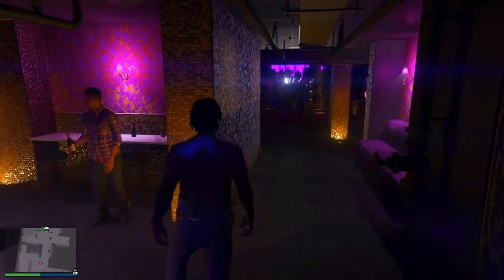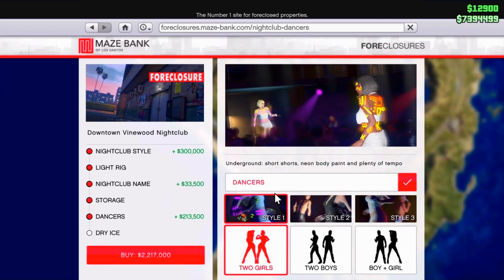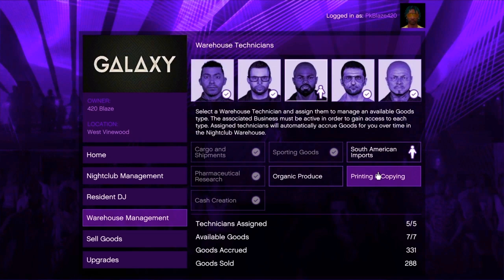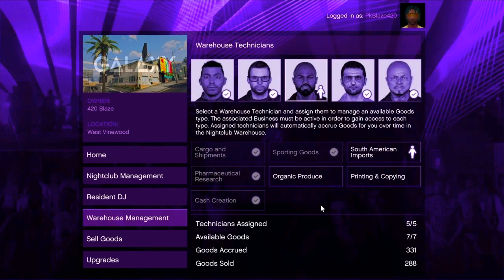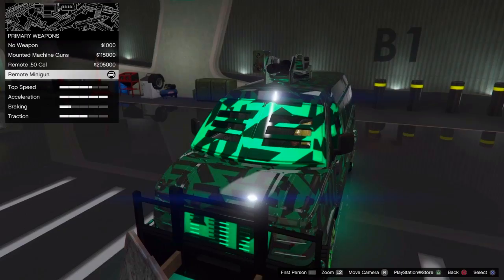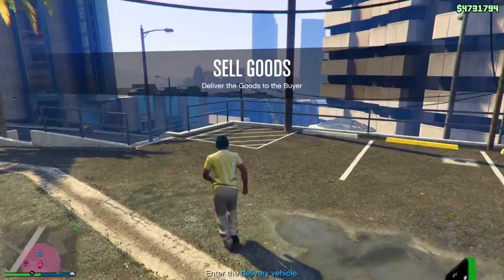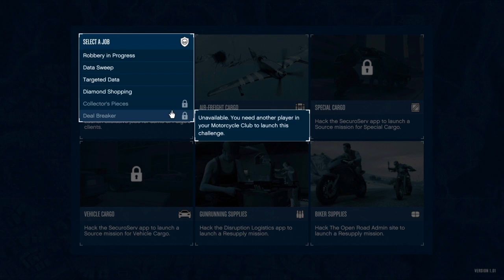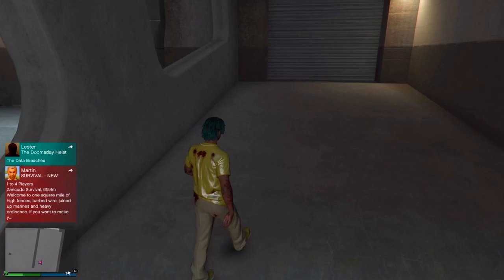GTA Online Tamil | Nightclub Business Money Guide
Nightclub Business Easy Millions Beginner Guide in தமிழ்

My name is ProTamilan
I make gaming videos and sometimes news about upcoming games in தமிழ்.